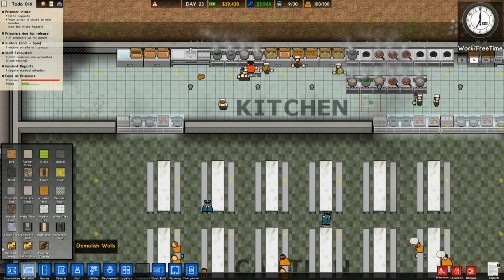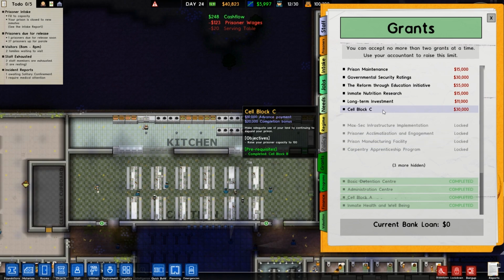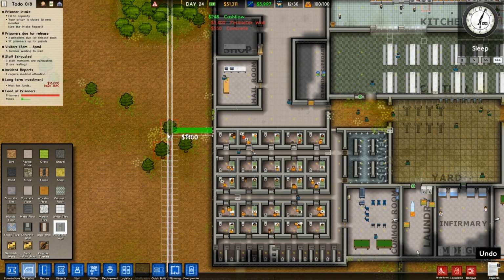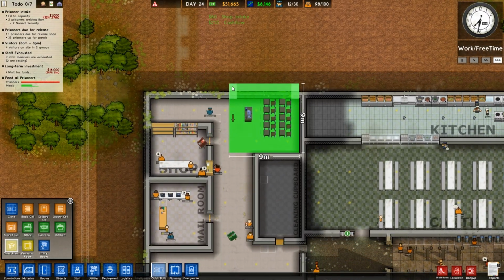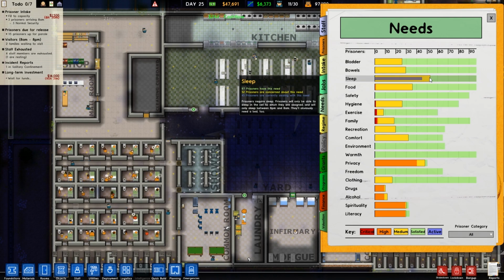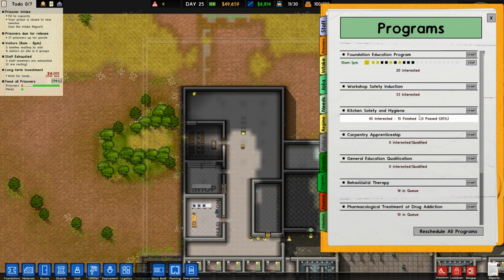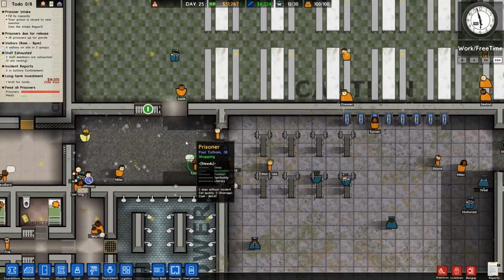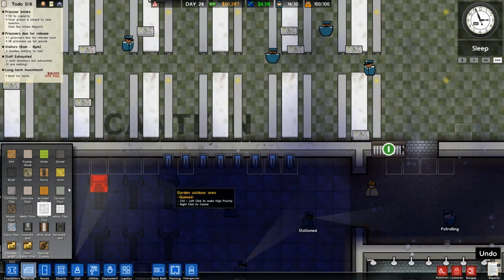Prison Architect - Part 18 - PROGRAMS ON PROGRAMS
Adding a classroom, workshop, and getting a bunch of new programs!